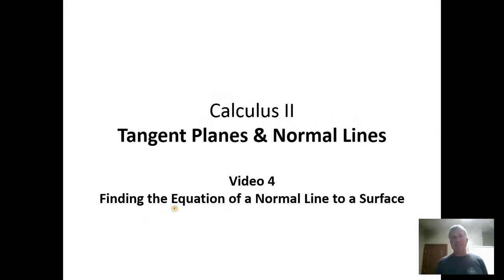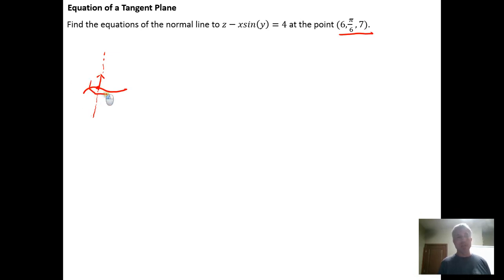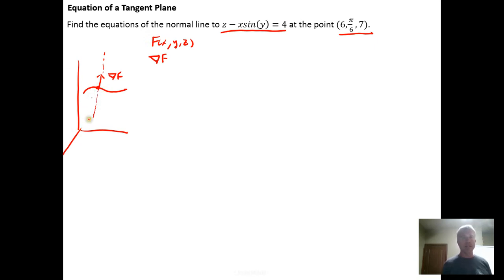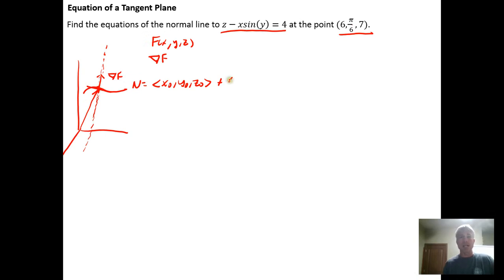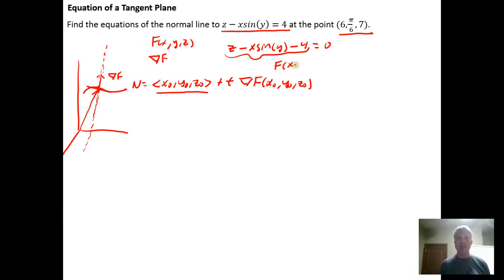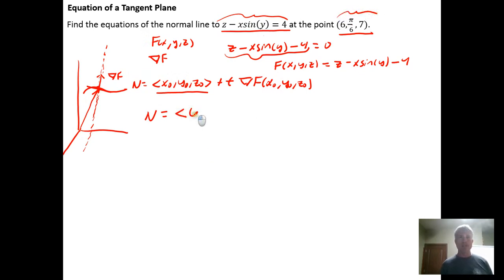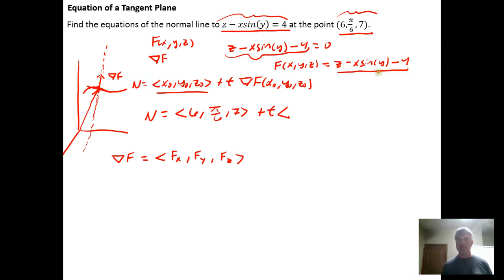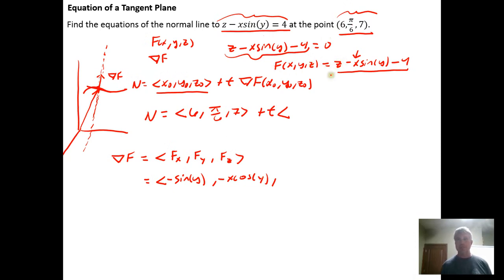Finding the Equation of a Normal Line to a Surface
In this video, we show how to find the equation of a normal line to a surface.